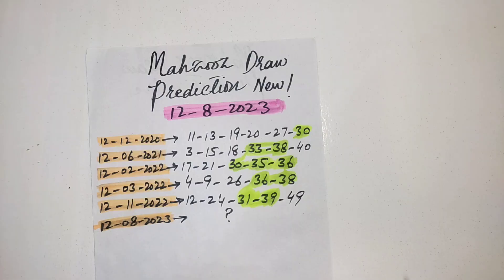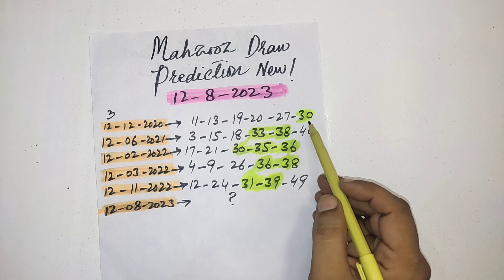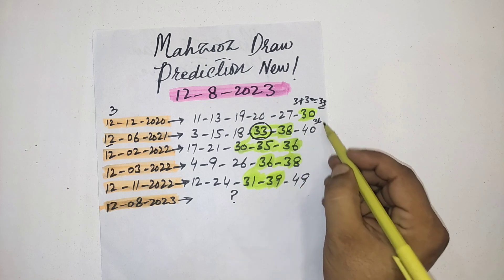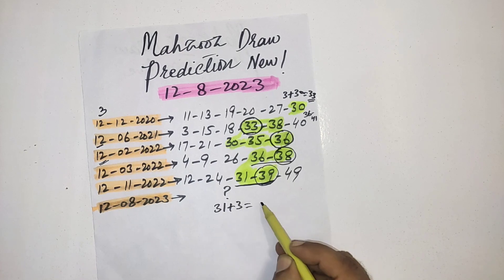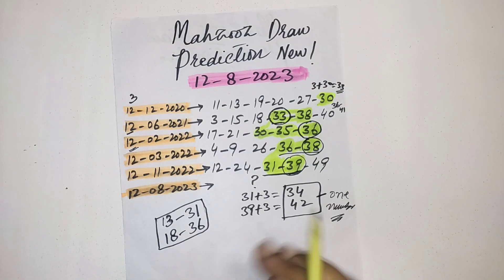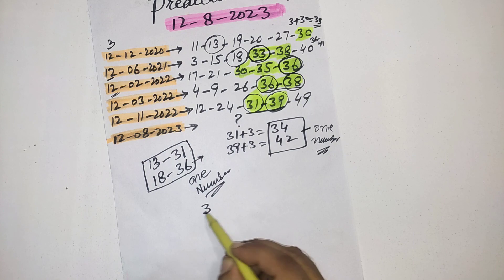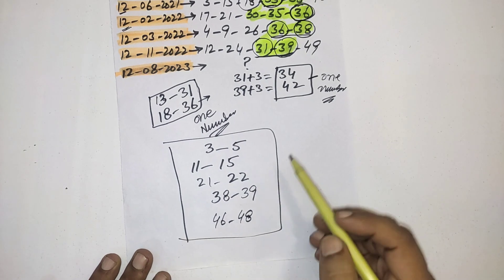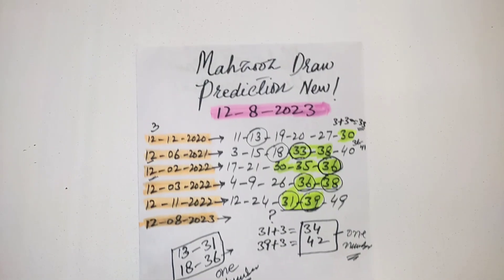Mahzooz Prediction 12 August 2023 | Emirates Loto Winner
Mahzooz UAE lottery draw prediction & powerful pattern for upcoming draw 12 August 2023 in UAE.

Mahzooz draw 12/8/2023  best winning numbers
Powerful expected lucky numbers for the upcoming draws of mahzooz lottery by Emirates loto winner.

Mahzooz Draw guessing for upcoming draws of August 2023
Mahzooz draw prediction for upcoming coming draw which is drawing live on 12 August 2023 in United Arab Emirates.
Jackpot Formula For Mahzooz Lottery
Powerful Technique For Mahzooz Lottery Jackpot

How to win the first prize in mahzooz or emirates draw lottery
How to win the first prize in lotto like Mahzooz or Powerball draw.
Best winning numbers for lottery
Follow my Lotto formula & tricks to win jackpot prizes in lotteries like Mahzooz, Emirates draw,UK 49s lotto,Powerball or megamillions.